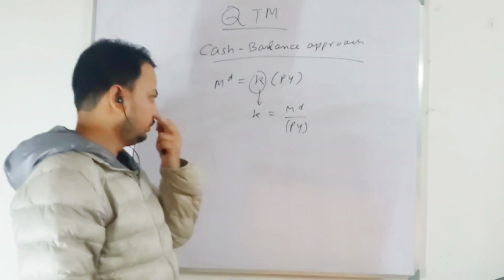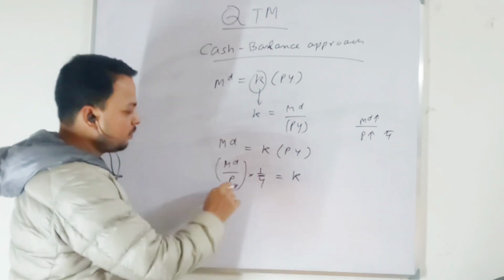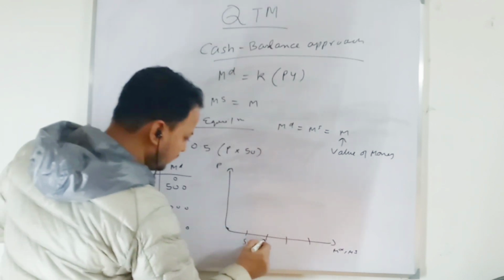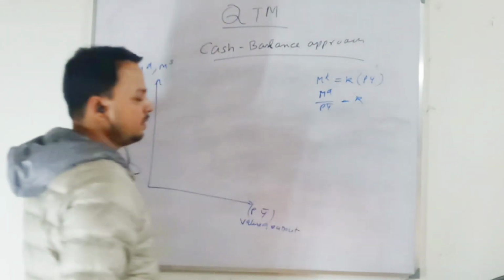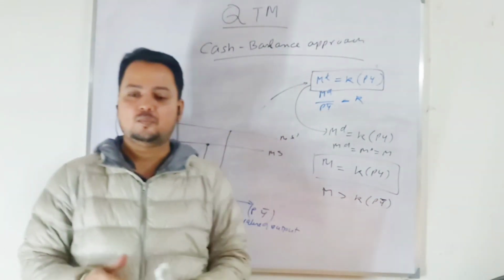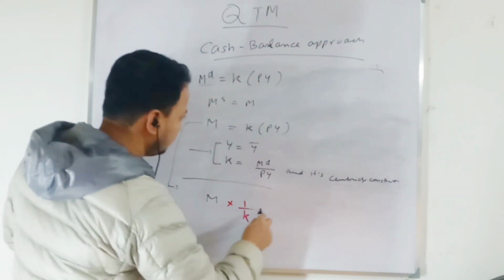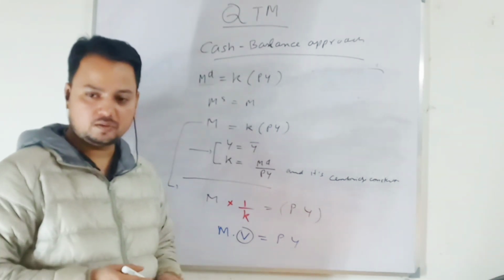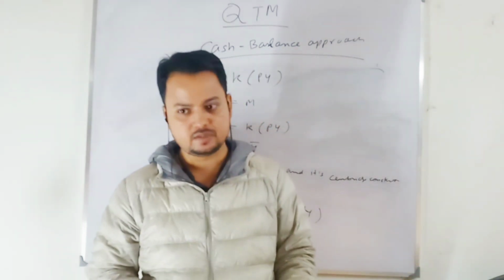Quantity theory of money - Cash balance approach Part 3/3